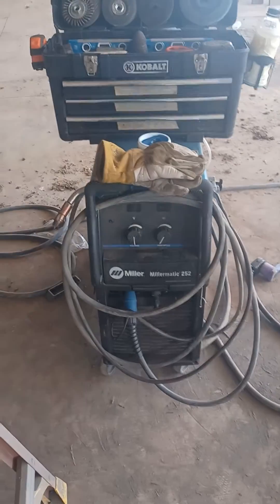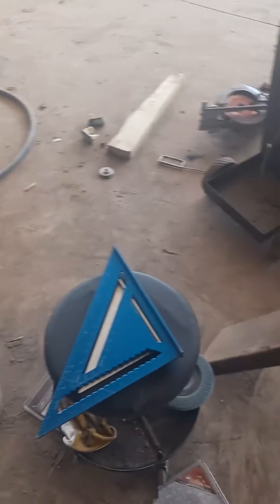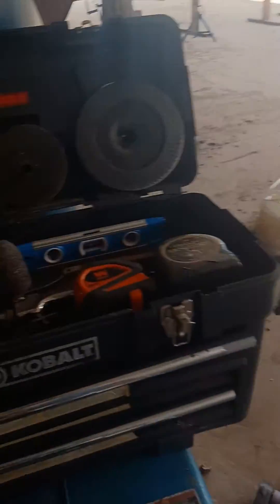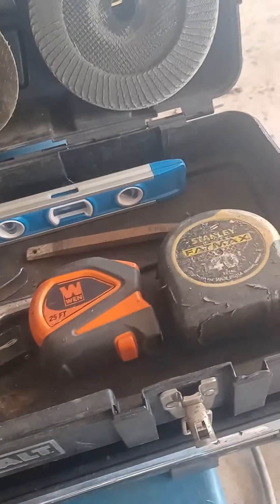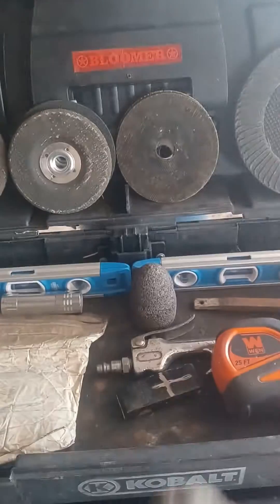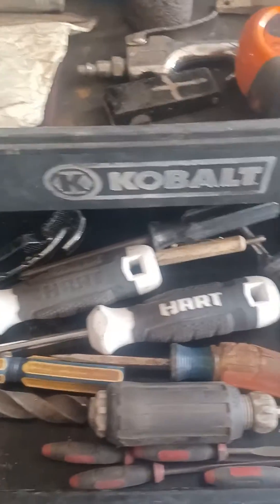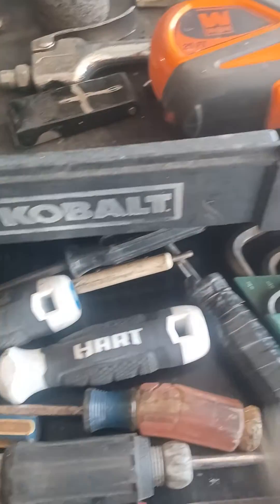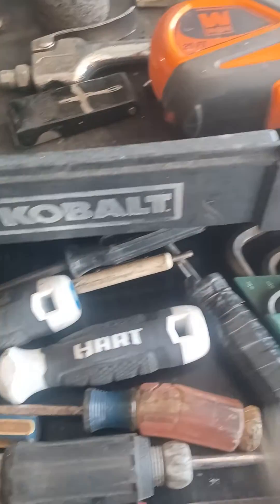Tour of tools etc....😃🇺🇲👍🙏💛💯